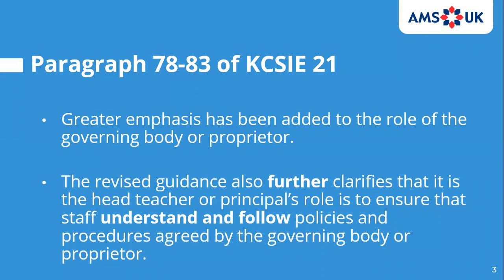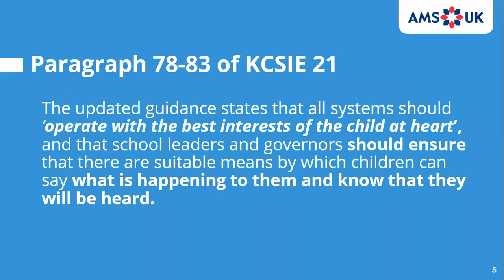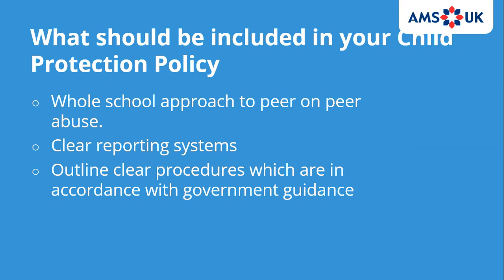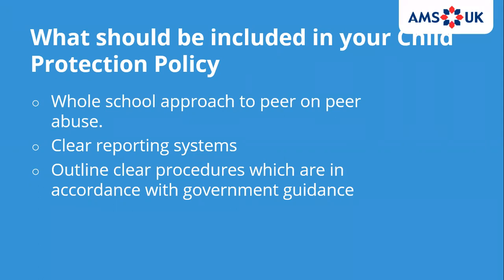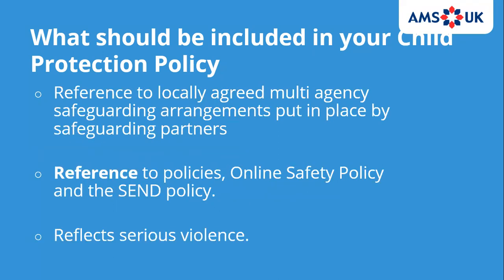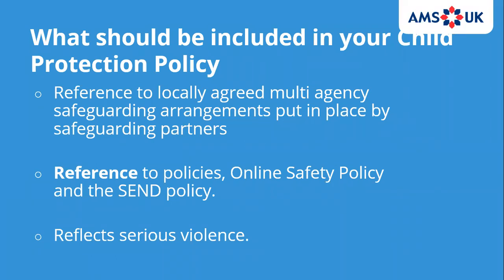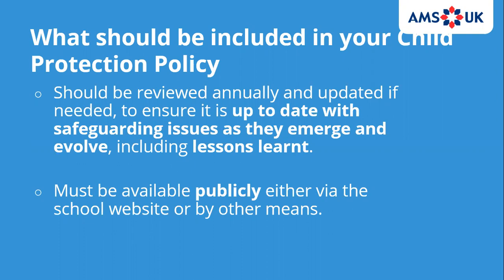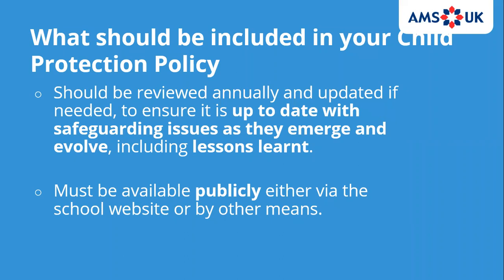Video 1 of 2 - Part Two: The management of safeguarding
The Department for Education (DfE) has updated the statutory safeguarding and child protection guidance.

Our 11 part briefing outlines the latest changes to the guidance, which come into force on 1st September 2021